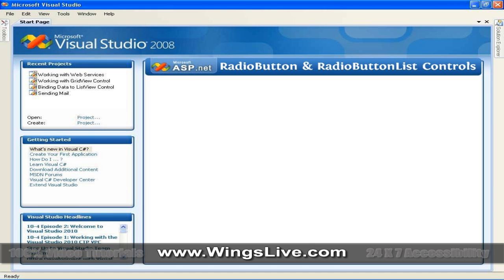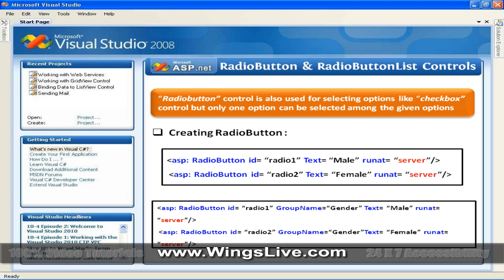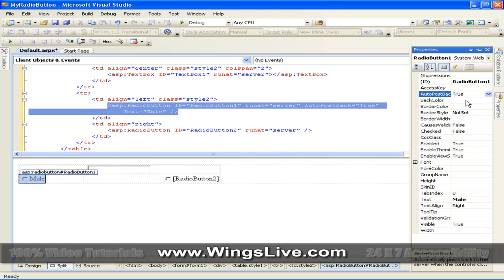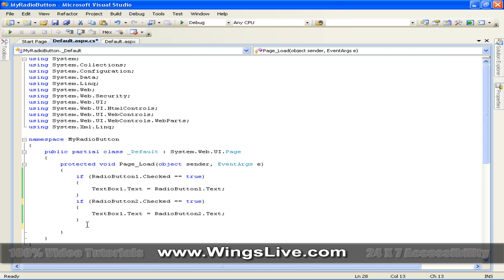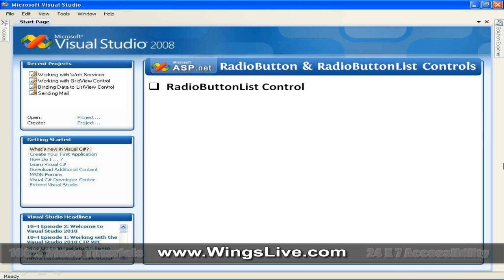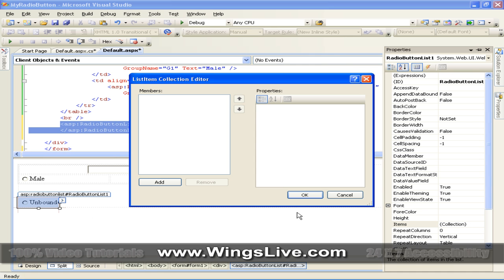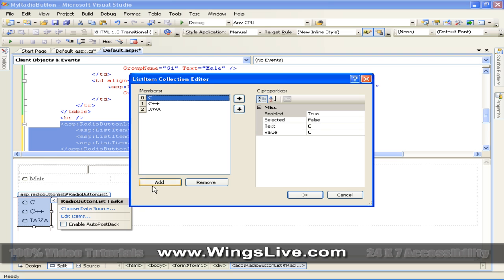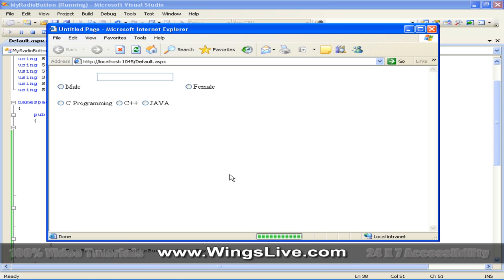ASP Net 2008 WingsLive com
ASP.NET is a free technology that allows programmers to create dynamic web application.ASP.NET is the latest version of Microsoft's Active Server Pages technology (ASP).We can use any languages to develop our web application in ASP.NET. We can develop web application with high security, because ASP.NET implements OOPS concepts in developing application.